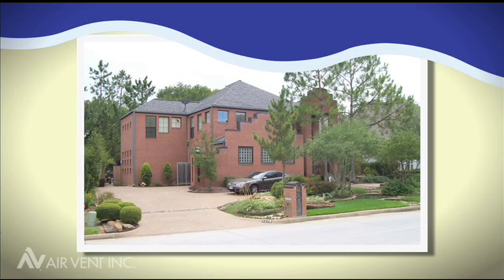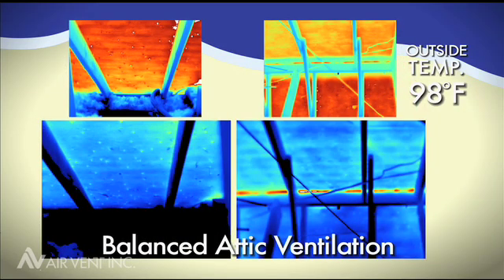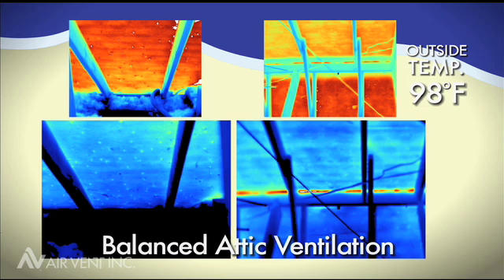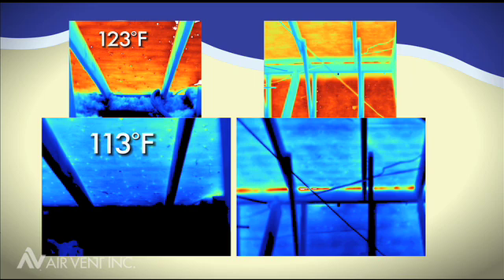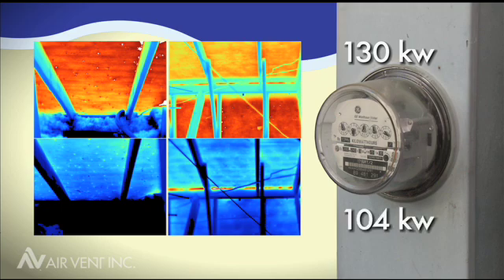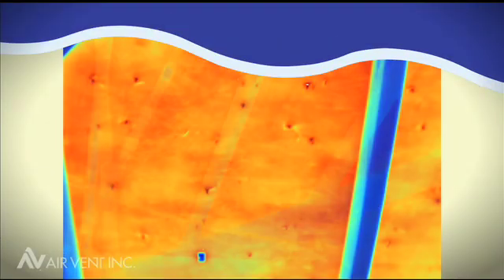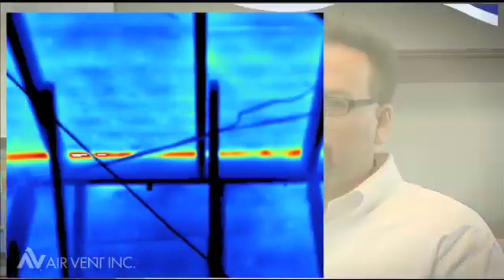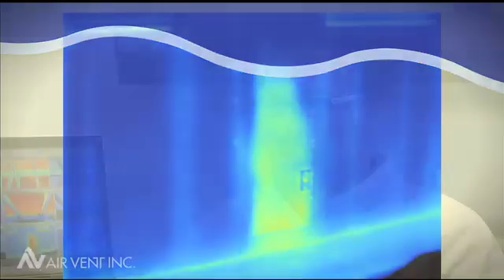Thermal Imaging Highlights Significant Energy Savings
Source What impact does an attic ventilation system have on the comfort level inside your house? Can it help reduce your cooling bill? And if so, what kind of savings are we talking about? See for yourself in this compelling case study using thermal imaging and kilowatt readings.